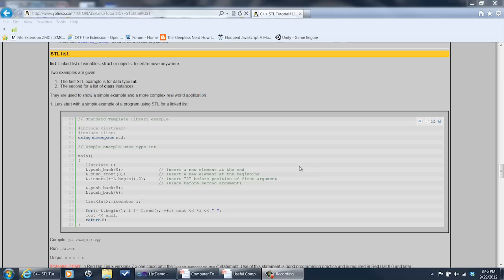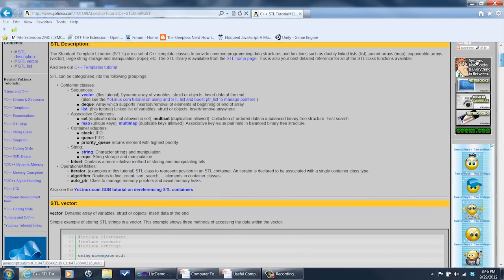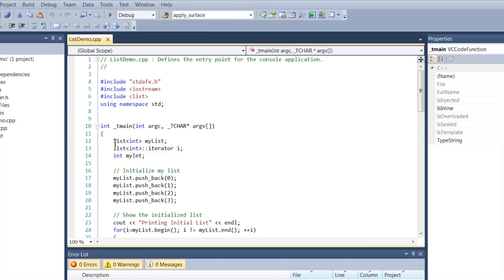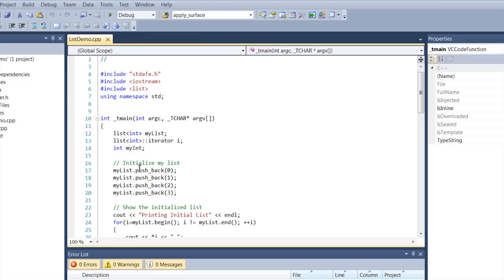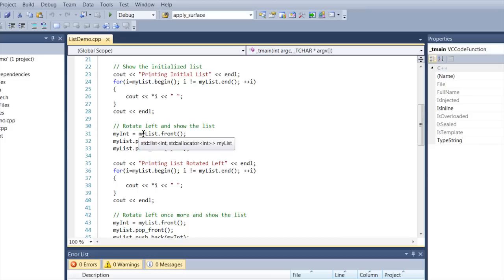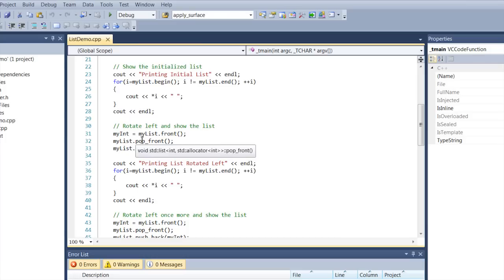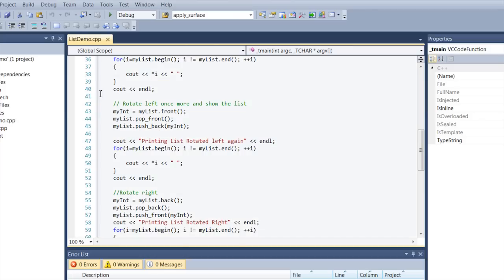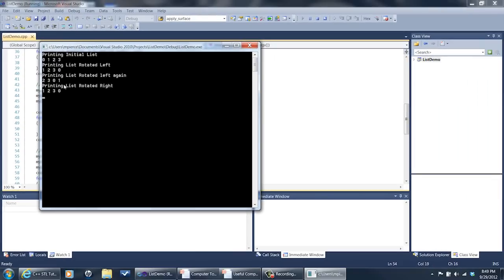How to Left Shift Numbers in a List in C++ : Useful Computer Tips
Left shifting numbers in a list in C++ is something that you can do with a few very basic commands. Left shift numbers in a list in C++ with help from a software engineer with broad and extensive experience in this free video clip.

Series Description: There is little in today's modern age that can't be accomplished using the careful application of the right piece of computer software. Get useful computer tips for a wide variety of different programs and operating systems with help from a software engineer with broad and extensive experience in this free video series.